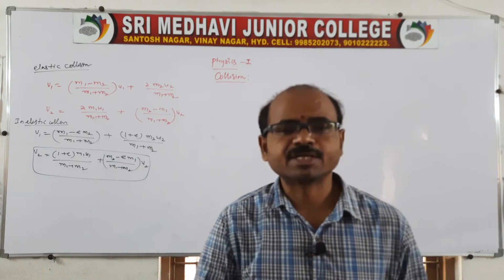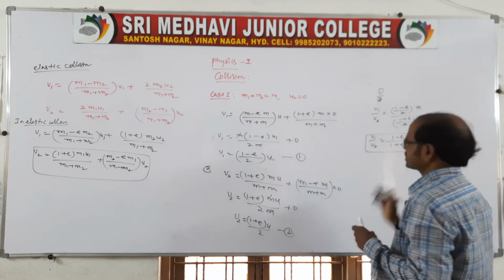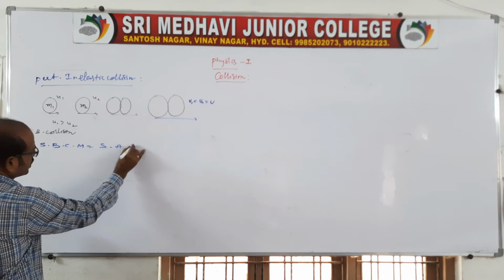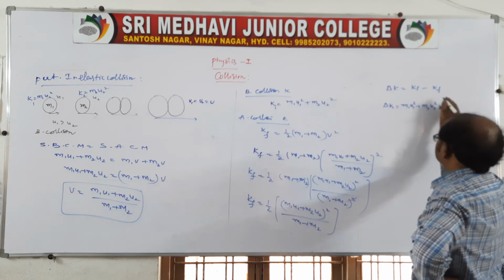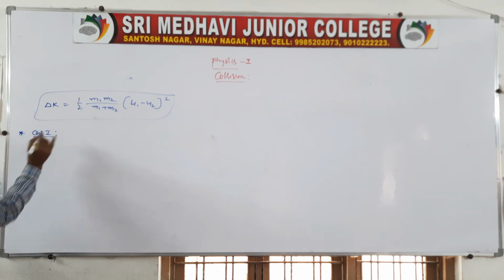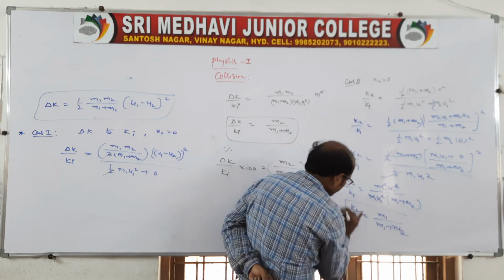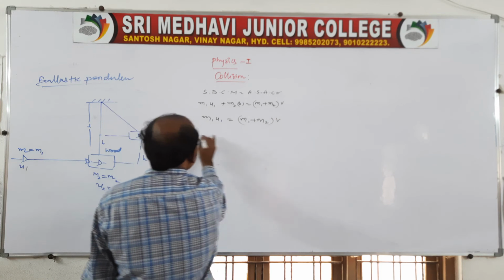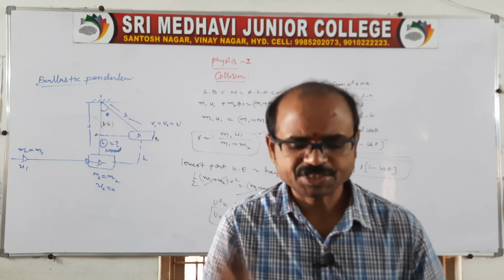(05 DEC 2020) ELASTIC AND INELASTIC COLLISION